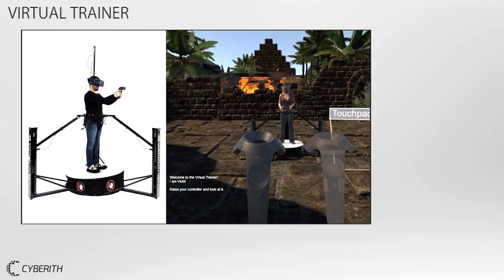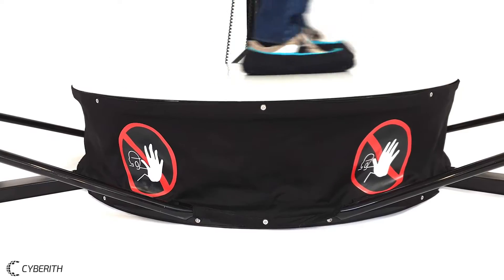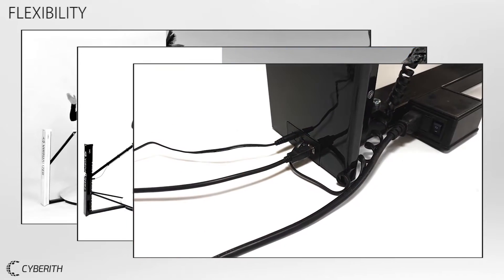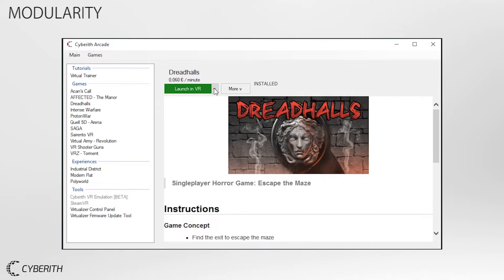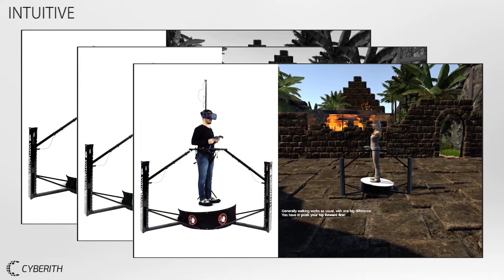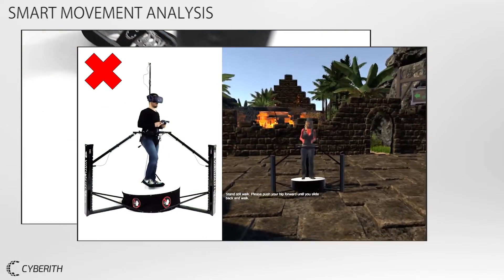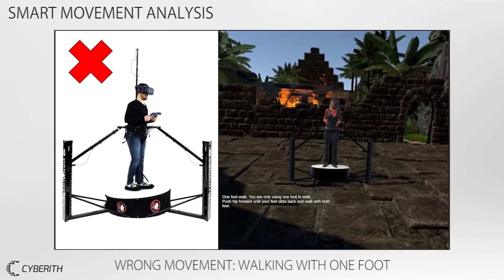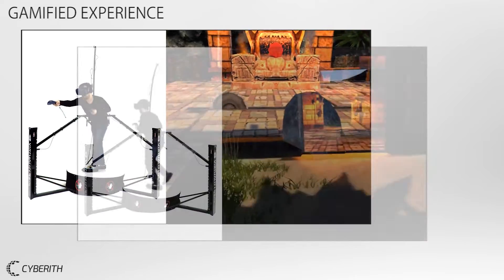Cyberith - Virtual Trainer - Tutorial and Training Software for VR and the Virtualizer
The Virtual Trainer introduces novice users to VR and to the Cyberith Virtualizer within seconds.
Its smart movement and posture analysis recognizes correct behaviour as well as potential mistakes of the user. The highly customizable application either gives positive feedback or appropriate instructions accordingly.